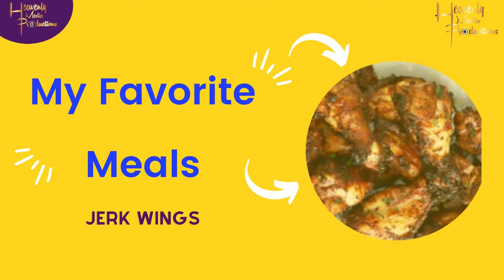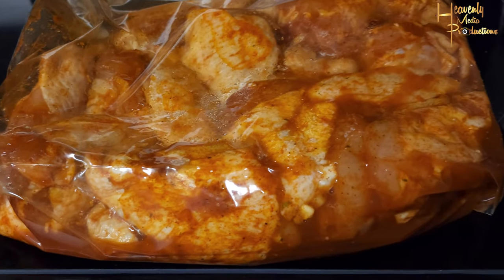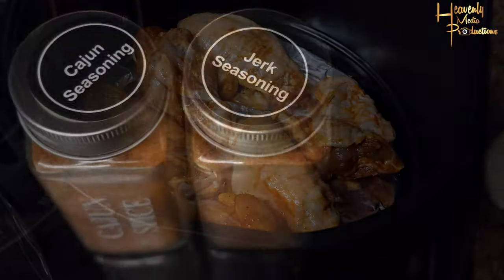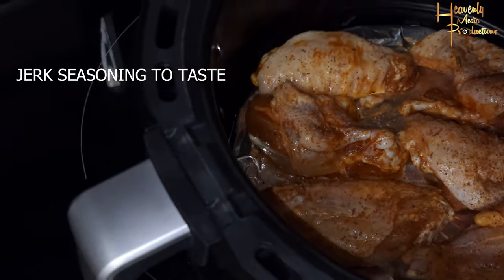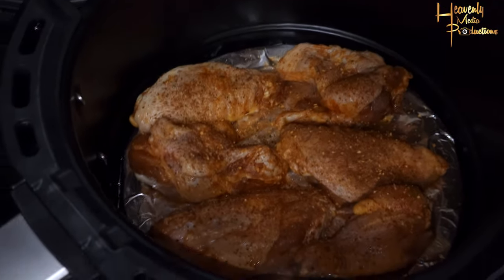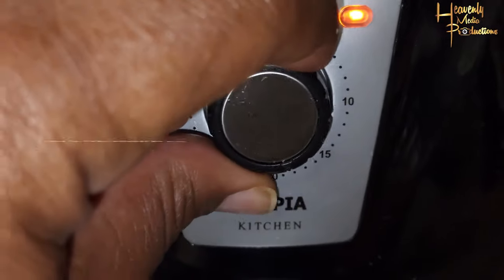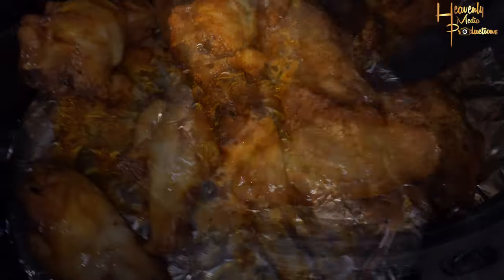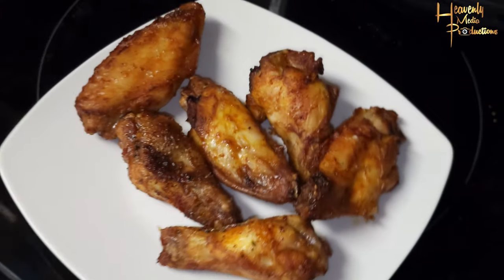Jerk Wings Air Fryer Style| Heavenly Media Productions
Air Fryer Jerk Wings with Jr

Recorded & Edited by Heavenly Media Productions